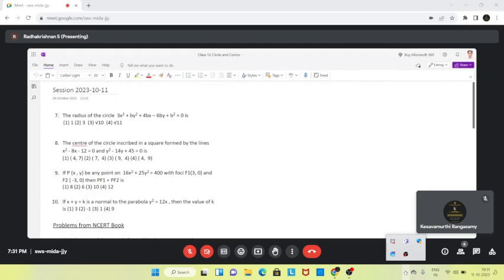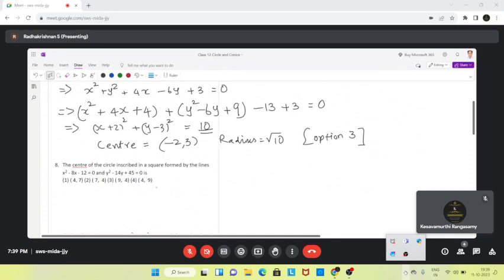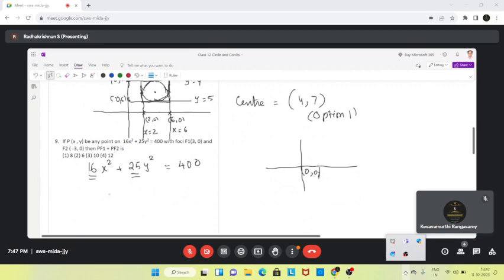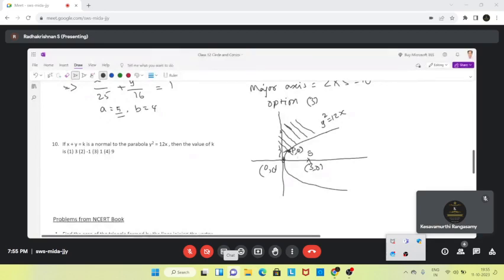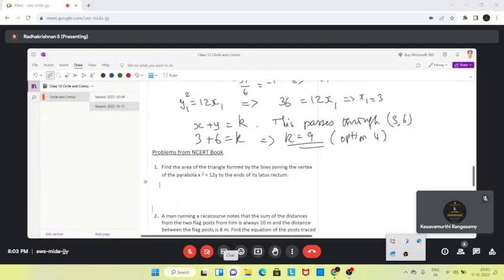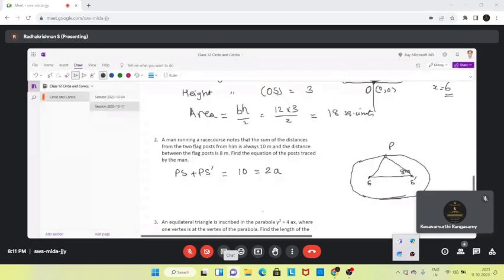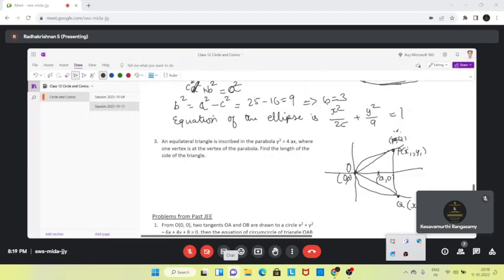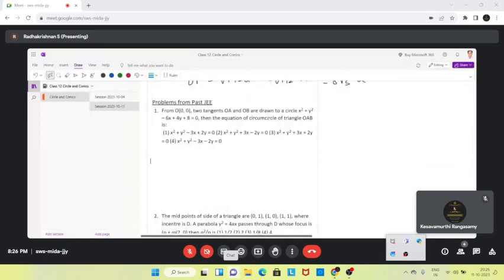20231011-JE-MA-01 / JEE 2024 MATHS CLASS DT OCT 11, 2023 / ANALYTICAL GEOMETRY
20231011-JE-MA-01 / JEE 2024 MATHS CLASS DT OCT 11, 2023 / ANALYTICAL GEOMETRY